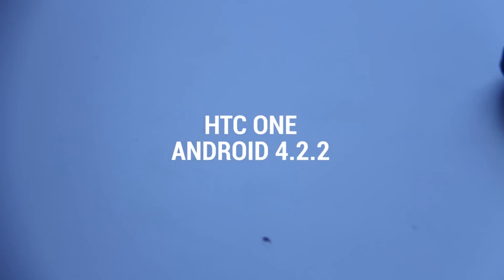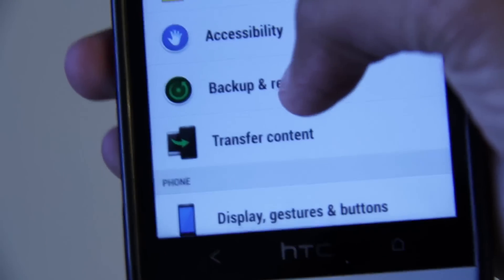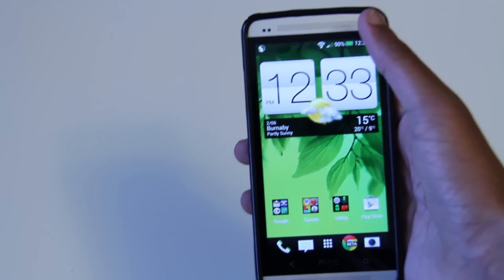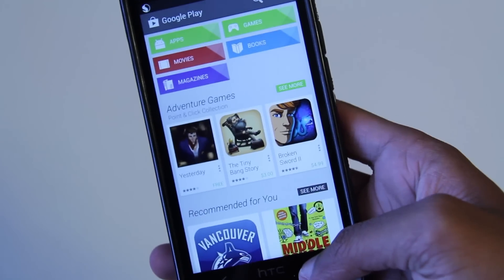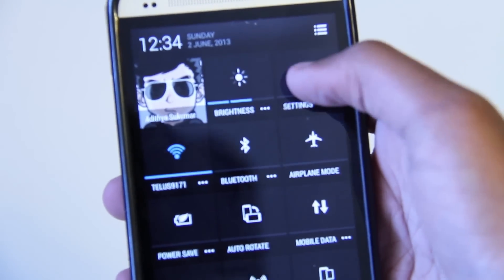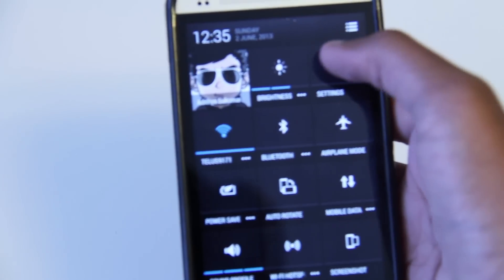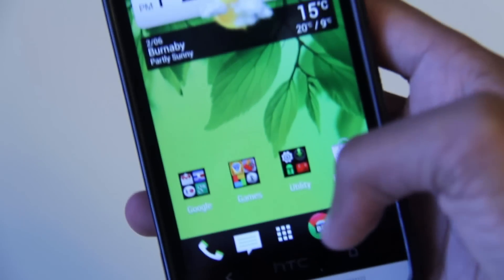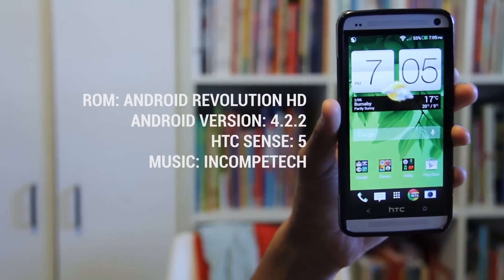First Look: Android 4.2.2 on the HTC One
A quick look at the improvements made to HTC Sense with the Android 4.2.2 Update.